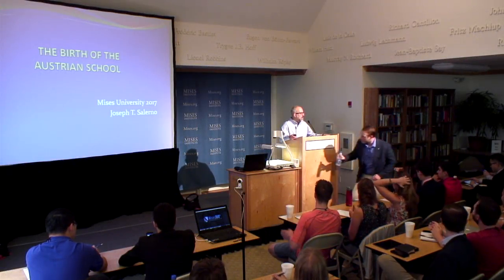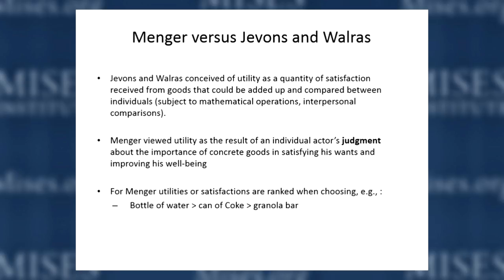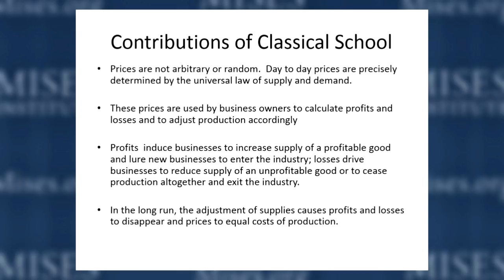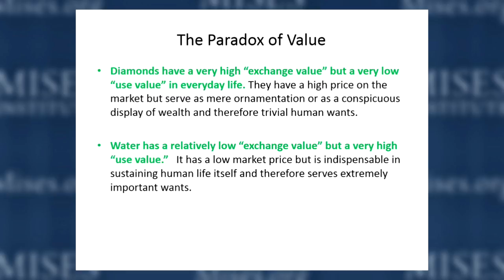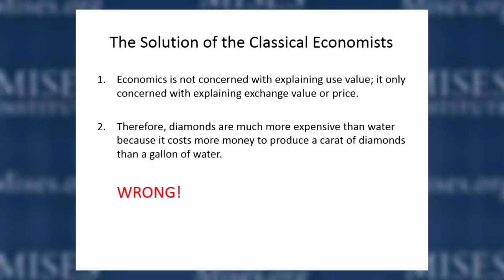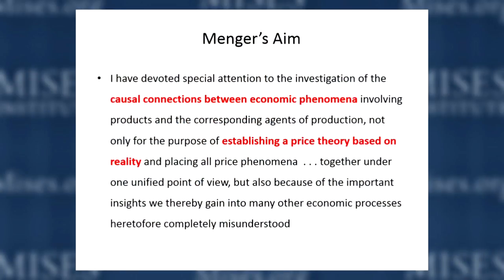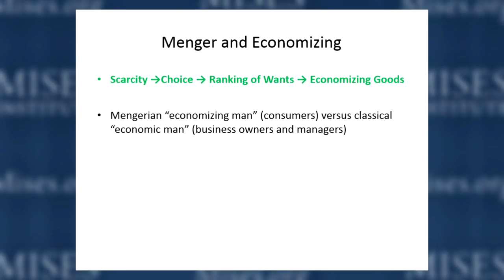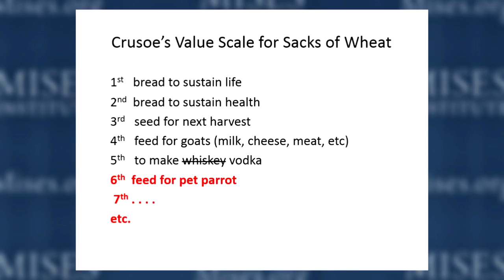The Birth of the Austrian School | Joseph T. Salerno